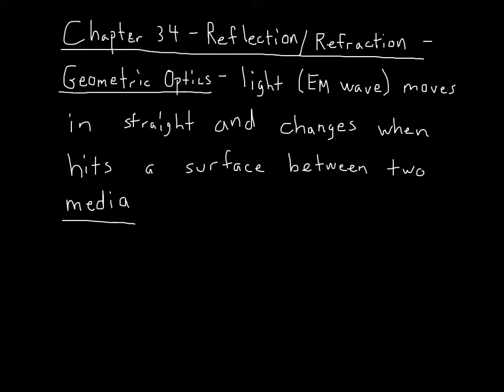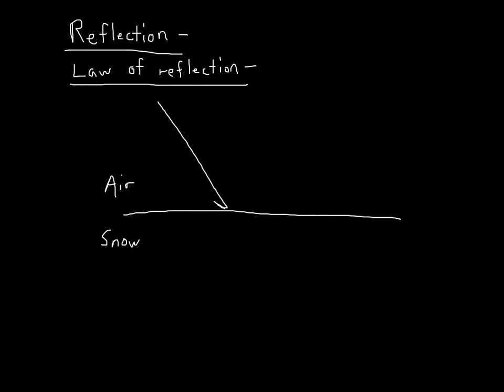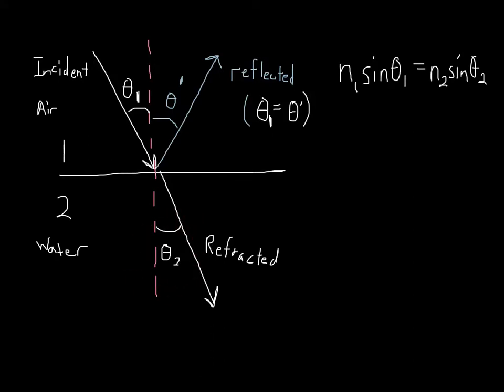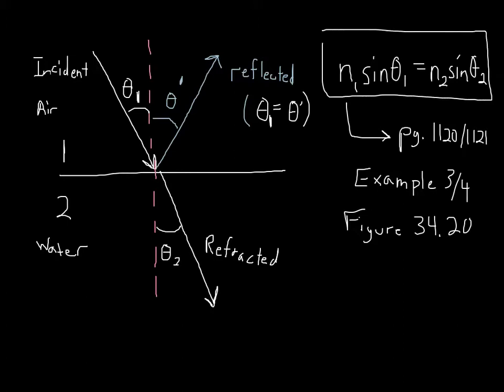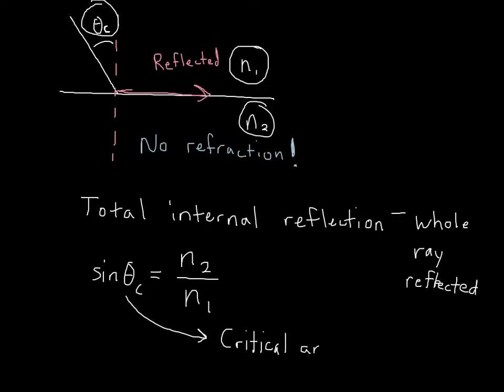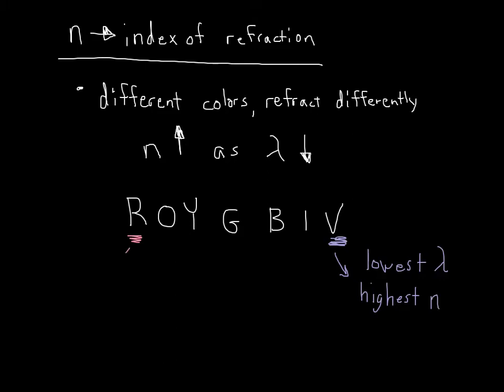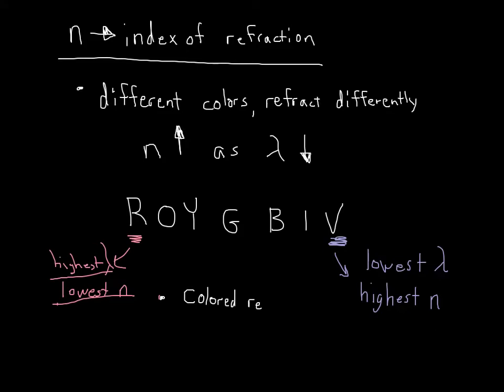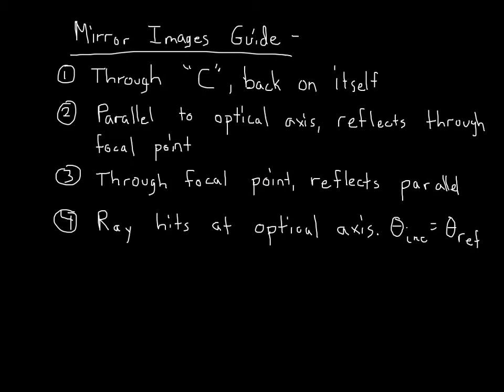Chapter 34 - Reflection and Refraction